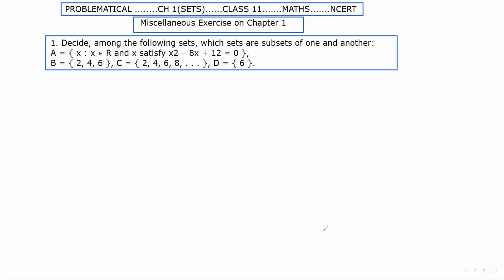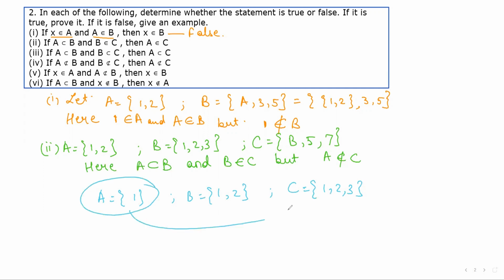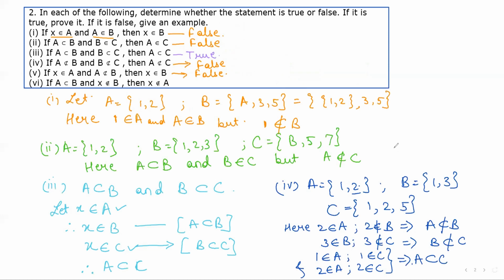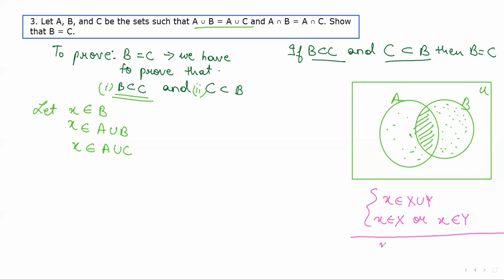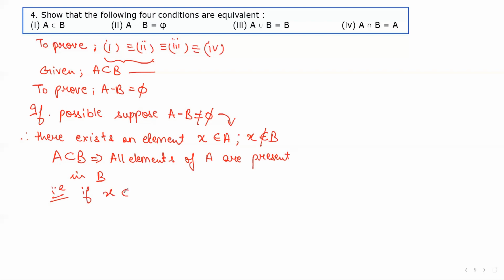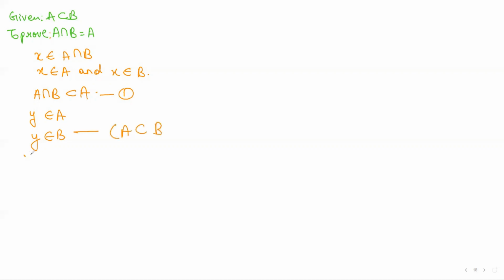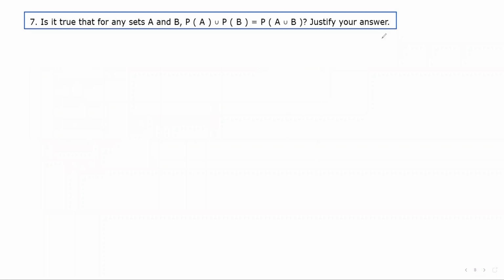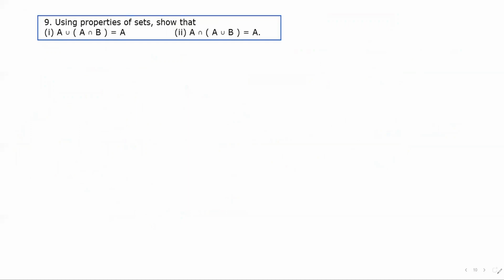SETS | MISCELLANEOUS EXERCISE _ PART 1 | Class 11_Maths | (chapter 1 ) PROBLEMS | NCERT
THESE ARE MISCELLANEOUS EXERCISE (PART 1) of SETS CHAPTER 1 of class 11 MATHS NCERT. QUESTIONS AND ANSWERS

Watch other videos on sets here👇
INTRODUCTION

Educator : Yamini
find me here 👇